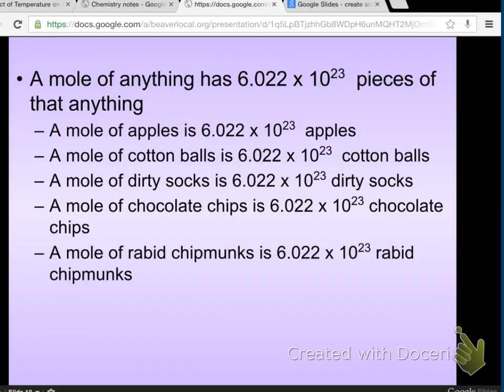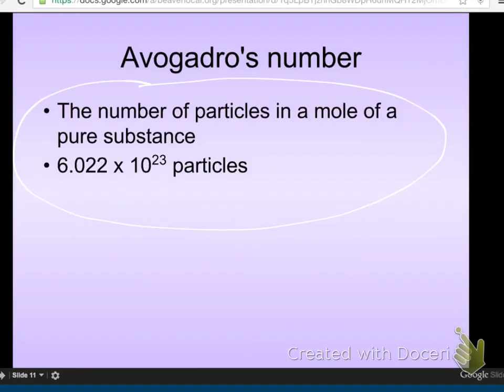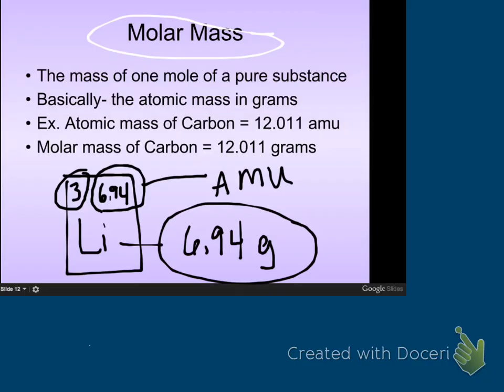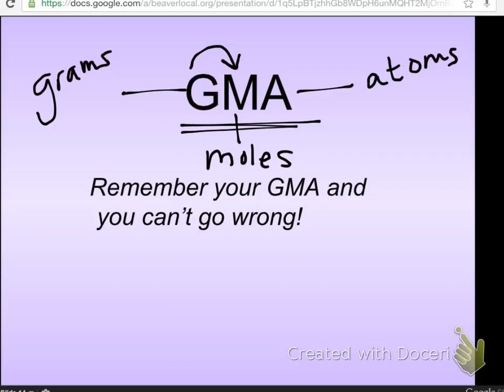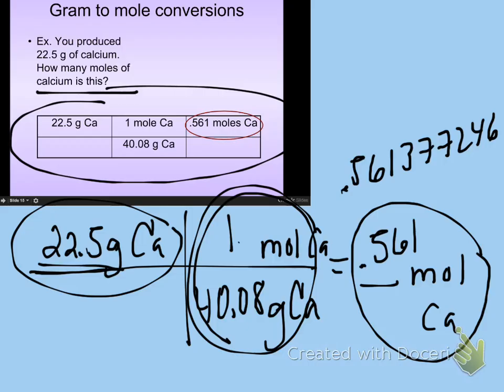chem period 6 lecture 10-2-14